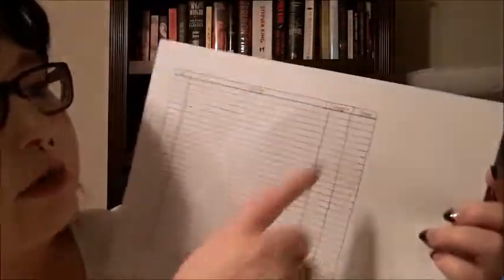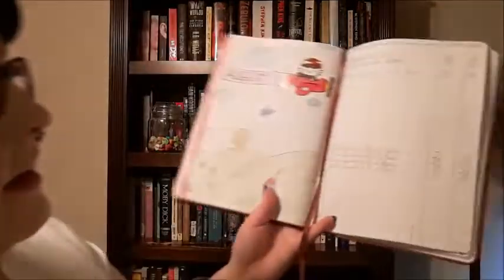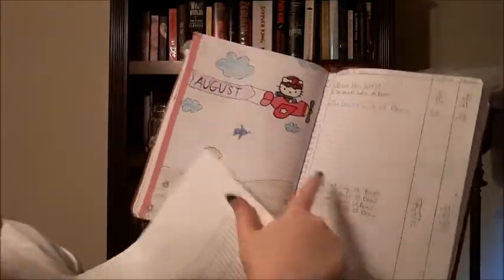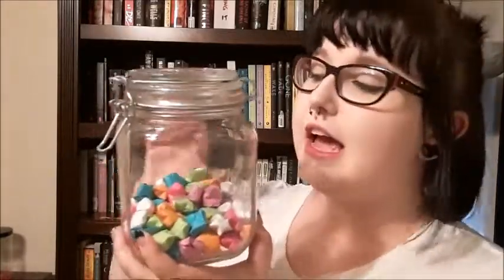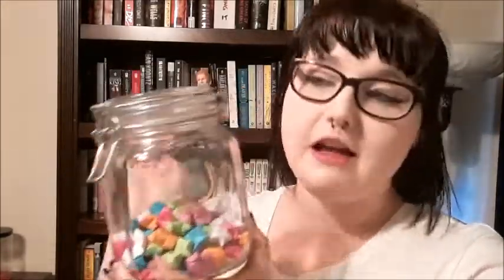100 Subscribers Q&A